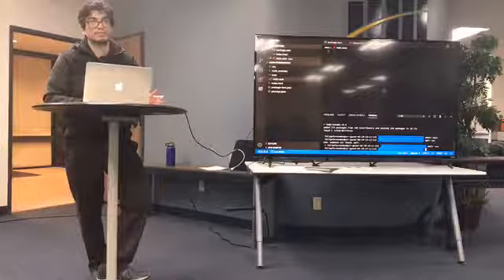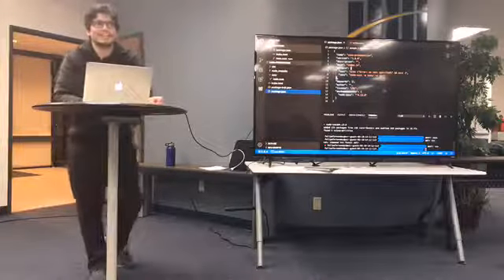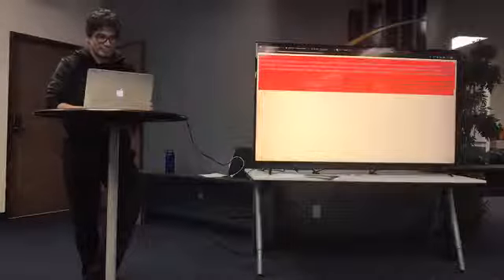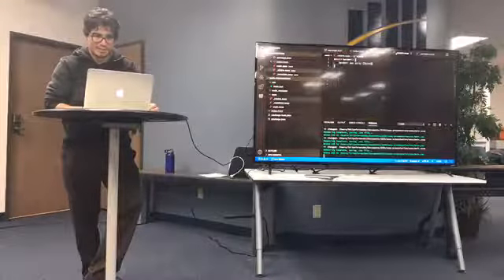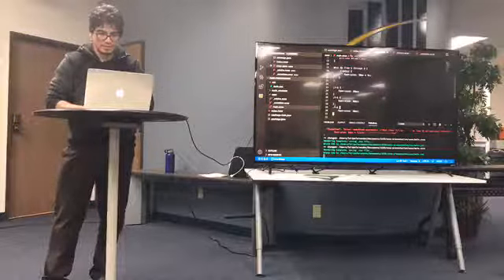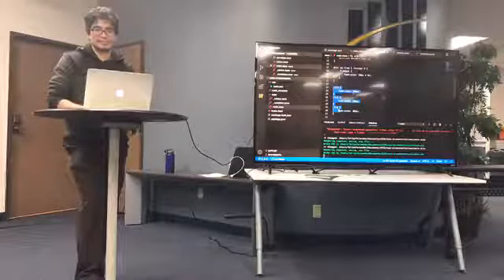An Introduction to SASS by Software Engineer, Felipe Fernandez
The primary focus of this talk is to provide a brief and beginner friendly introduction to the stylesheet language SASS.